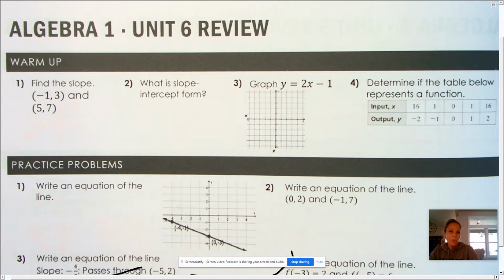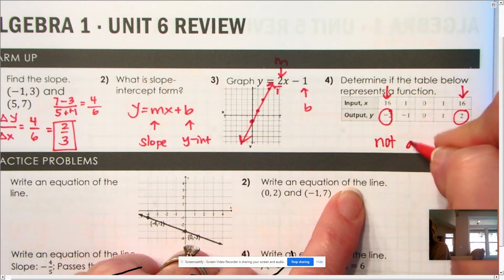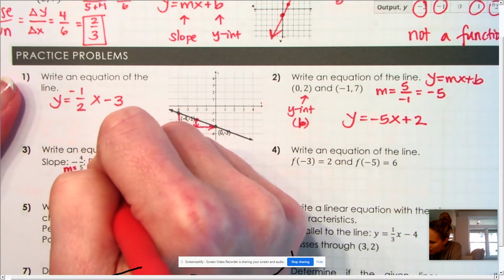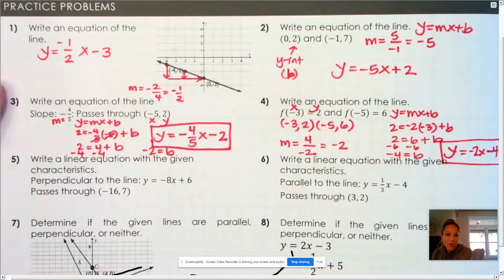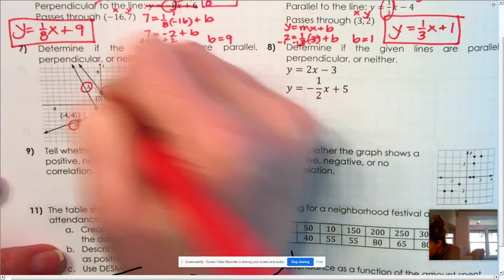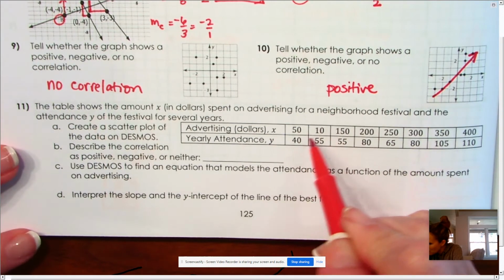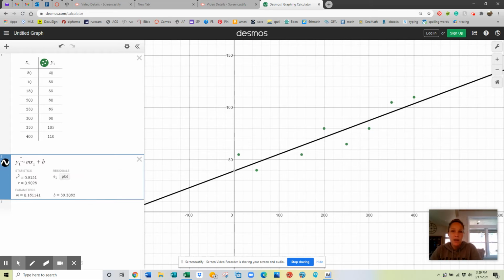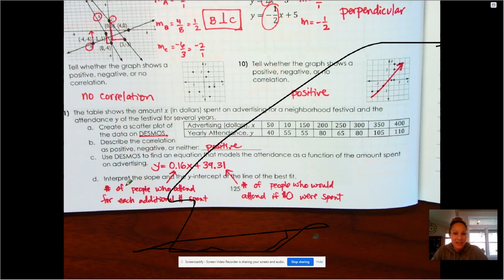Unit 6 Review